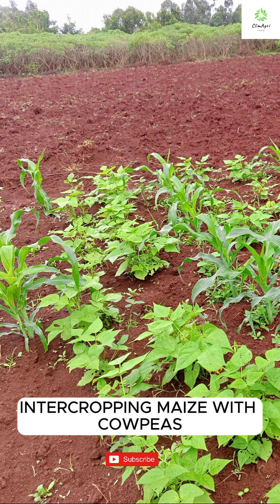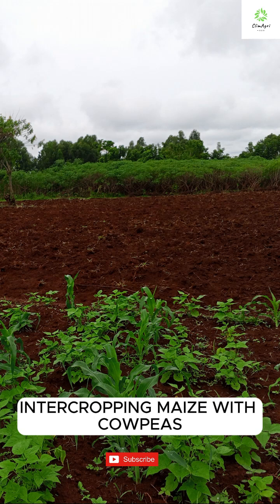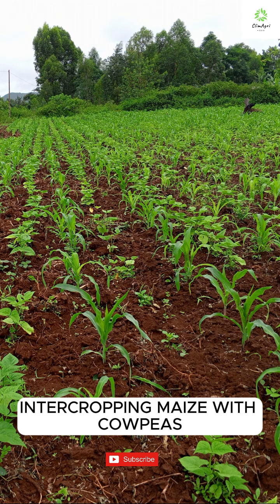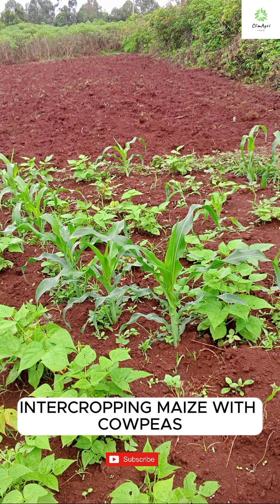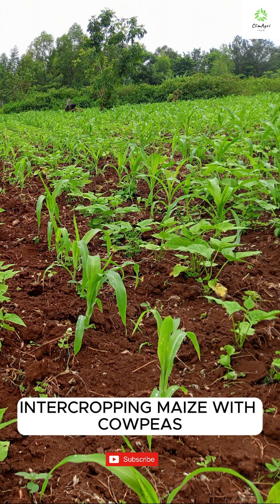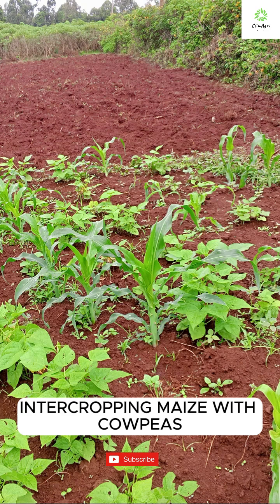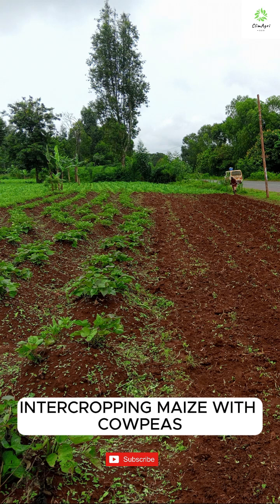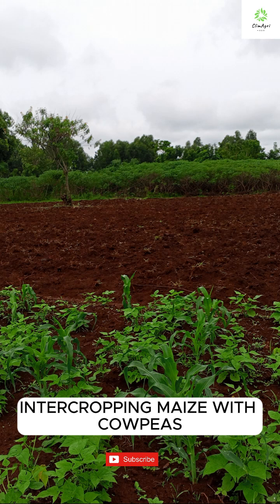𝗜𝗡𝗧𝗘𝗥𝗖𝗥𝗢𝗣𝗣𝗜𝗡𝗚 𝗠𝗔𝗜𝗭𝗘 𝗪𝗜𝗧𝗛 𝗖𝗢𝗪𝗣𝗘𝗔𝗦 𝗙𝗢𝗥 𝗙𝗢𝗢𝗗 𝗦𝗘𝗖𝗨𝗥𝗜𝗧𝗬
Intercropping Maize with Cowpeas – A Smart Strategy for Food Security!
In this video, we explore the powerful benefits of intercropping maize with cowpeas, a sustainable farming technique that enhances soil fertility, boosts crop yields, and supports food security. Whether you're a smallholder farmer, agroecology practitioner, or gardener, this guide offers practical insights into how mixed cropping can transform your farm and improve productivity.

Maize and cowpeas are complementary crops—maize provides structure and shade, while cowpeas fix nitrogen in the soil, improving nutrient cycling and reducing the need for synthetic fertilizers. This method supports climate-smart agriculture, organic farming, and regenerative food systems.

We cover:

How intercropping improves soil health, moisture retention, and biodiversity
Pest and disease control through crop diversity
Integration of maize-cowpea systems into irrigation farming, agroforestry, and low-input agriculture
The role of indigenous knowledge in sustainable intercropping practices
How this strategy contributes to rural development, food sovereignty, and green agriculture
This video is ideal for those interested in future farming, nature-based solutions, and eco-friendly agricultural practices. Discover how intercropping maize with cowpeas can help build a resilient, productive, and sustainable farm.

𝗪𝗲 𝗰𝗼𝗻𝗱𝘂𝗰𝘁 𝗿𝗲𝘀𝗲𝗮𝗿𝗰𝗵, 𝗮𝗻𝗱 𝗱𝗲𝗿𝗶𝘃𝗲 𝘁𝗵𝗲 𝗰𝗼𝗻𝘁𝗲𝗻𝘁𝘀 𝗼𝗳 𝗼𝘂𝗿 𝘃𝗶𝗱𝗲𝗼 𝗳𝗿𝗼𝗺 𝗿𝗲𝗮𝗹-𝗹𝗶𝗳𝗲 𝗳𝗶𝗲𝗹𝗱 𝗿𝗲𝘀𝗲𝗮𝗿𝗰𝗵, 𝗶𝗻𝘁𝗲𝗿𝘃𝗶𝗲𝘄𝘀 𝘄𝗶𝘁𝗵 𝗳𝗮𝗿𝗺𝗲𝗿𝘀 𝗮𝗻𝗱 𝘀𝘂𝗽𝗽𝗼𝗿𝘁𝗲𝗱 𝗯𝘆 𝘀𝗰𝗶𝗲𝗻𝘁𝗶𝗳𝗶𝗰 𝗹𝗶𝘁𝗲𝗿𝗮𝘁𝘂𝗿𝗲𝘀 on climate change, climate adaptation, sustainable agricultural innovations, agroecology and the food systems

Our doors are open to provide expert support and consultancy services
You can also connect via other social media channels